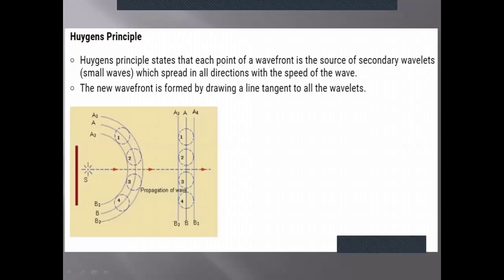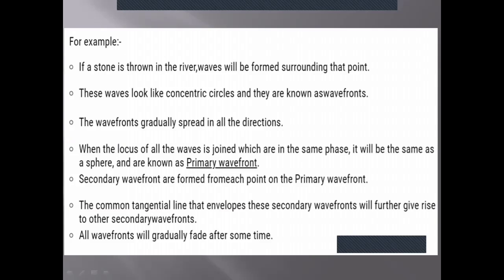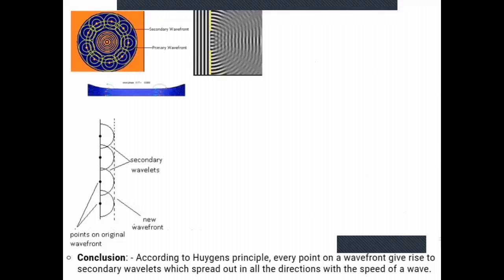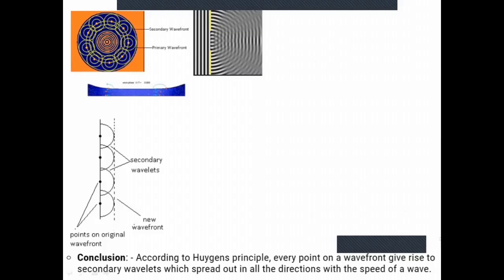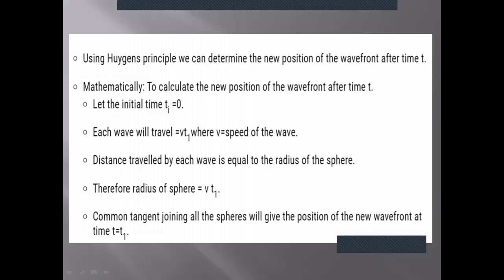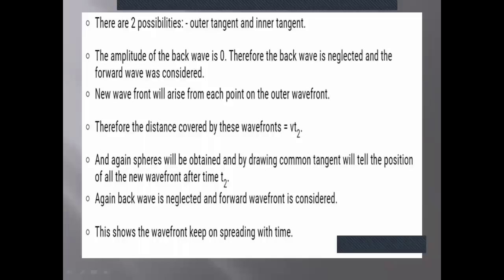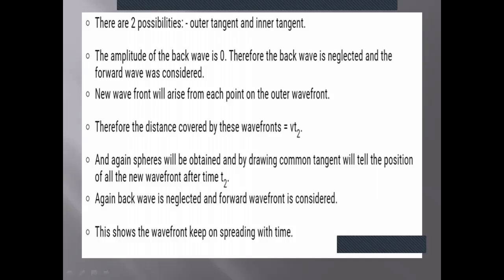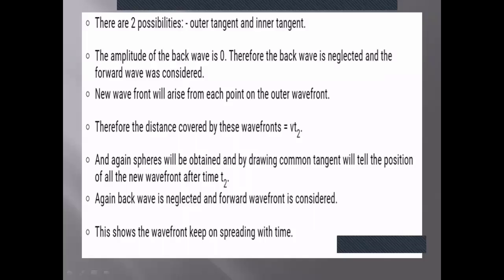GRADE 12 PHYSICS-LSK Ray Optics video-6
Hygens principle-2